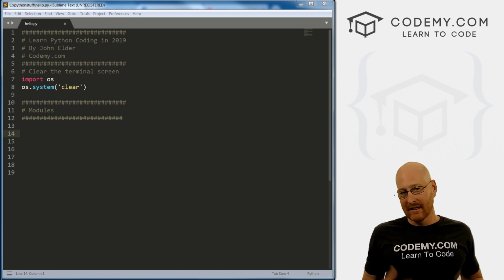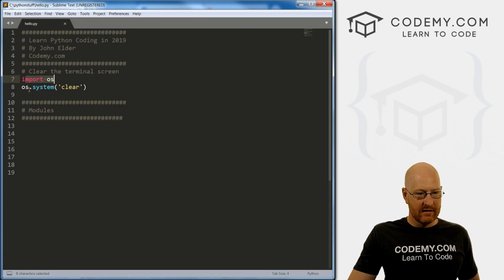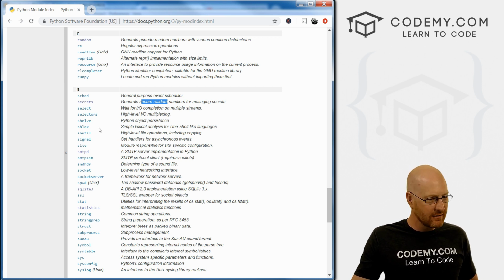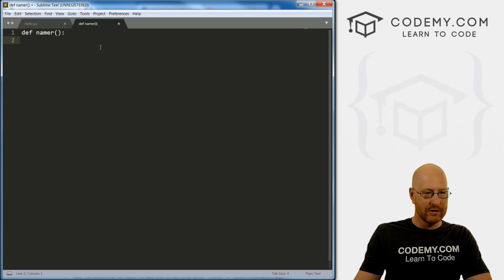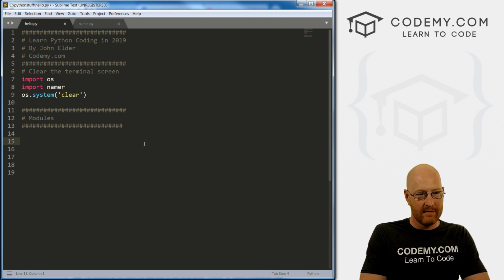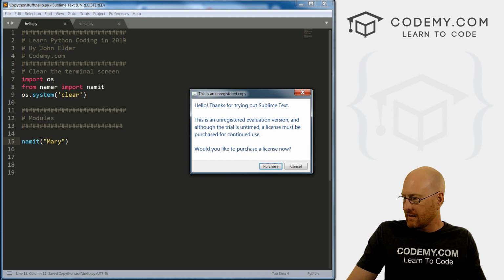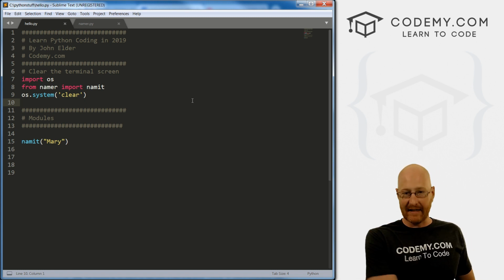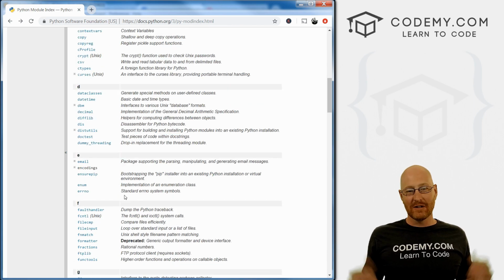Creating Modules with Python - #23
How to Create Modules with Python. In this video I'll teach you how to create your own Modules with Python. Python comes with a bunch of built-in modules, and we'll look at those, but it's also very easy to create your own python modules and that's what I'l look at in this video.

In this series I'll teach you to program with Python in 2019.